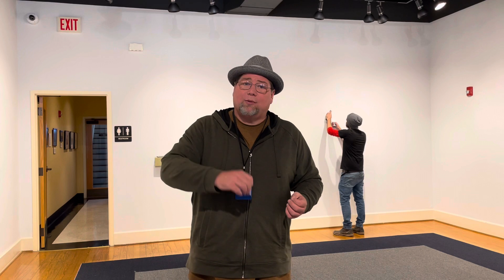What is it Wednesday with the DCC!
Striking an exhibit is when one comes down to replace another.